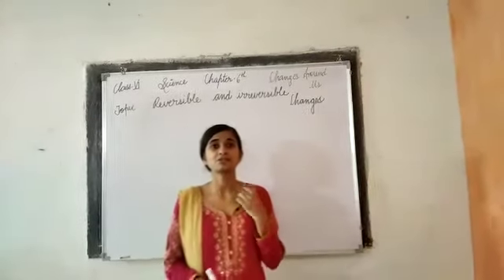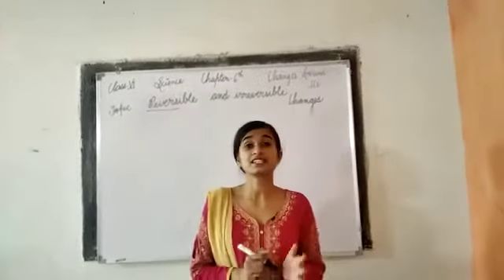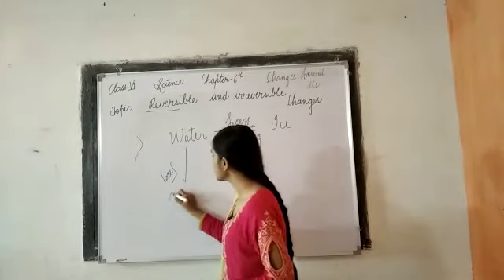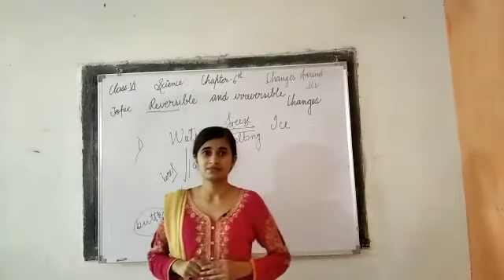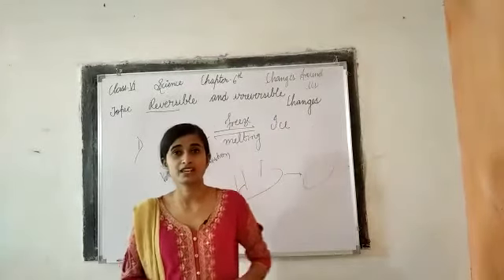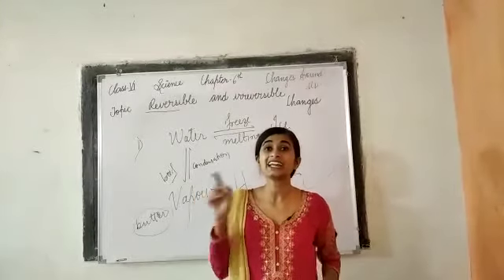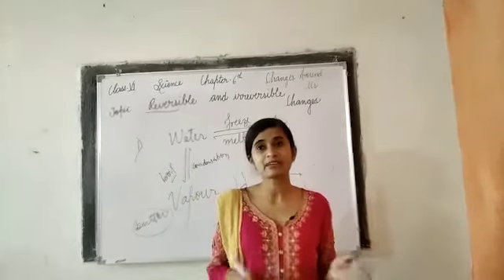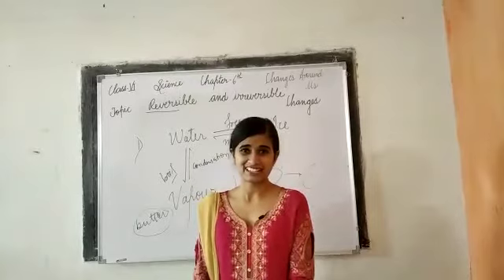Class VI Reversible and non reversible changes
Change around us